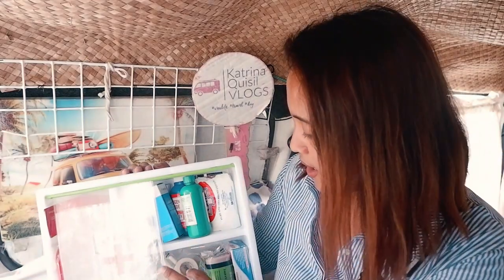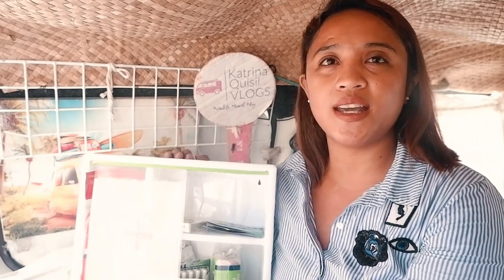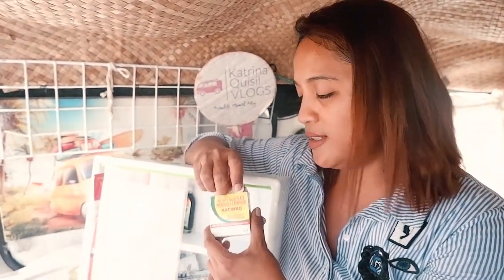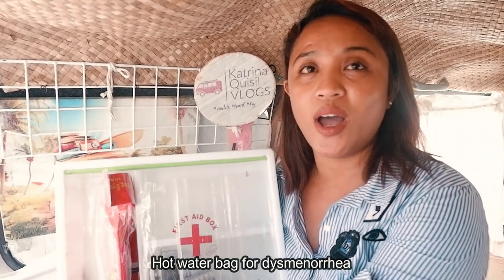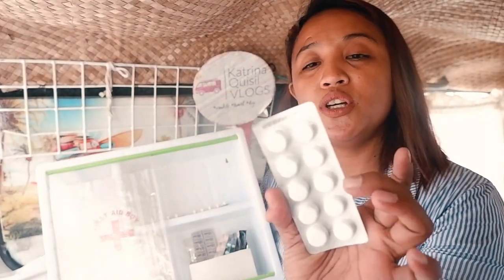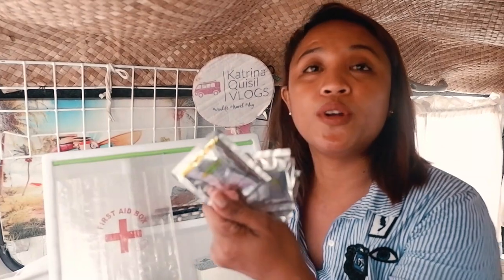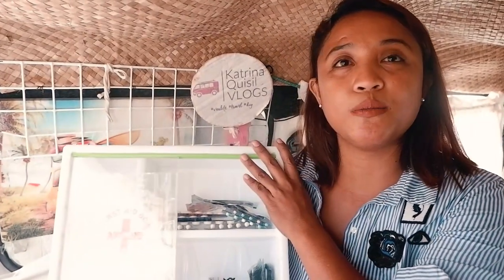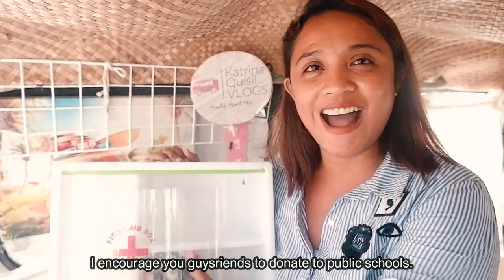AskYourPharmacist: What to put in a medicine cabinet/kit? | Anong ilalagay sa medicine cabinet/kit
Hi guys! I've been asked to donate a medicine cabinet for my friend, a high school teacher. It's not much and I didn't wanna post it sana, but as someone who works in a botika, I'm always asked "Ano bang ilalagay sa medicine cabinet/kit?" This video is for you guys.

I would like to also encourage my classmates or friends to join me in this donation program.

All of these products inside the cabinet are all products from Generika Drugstore.

Thanks @eatstheweekend7176 for the drip coffee. I'm using it on my next vlog.